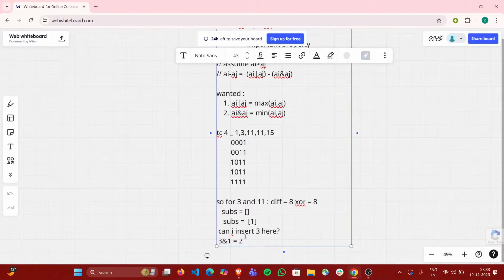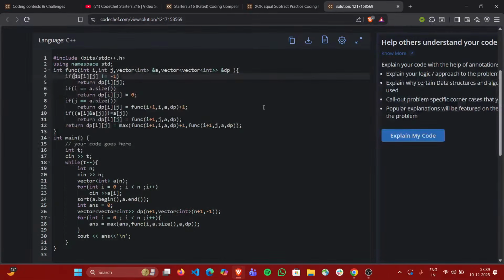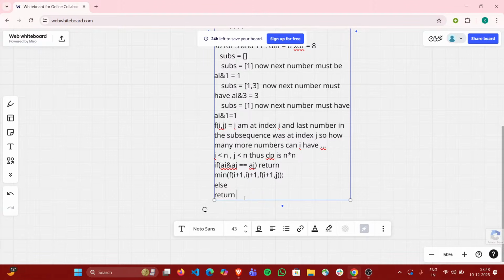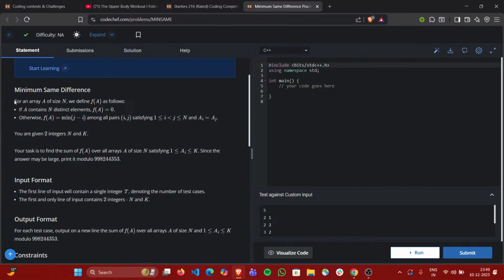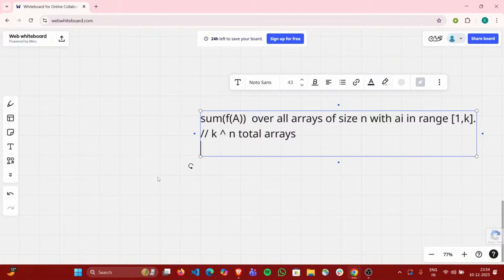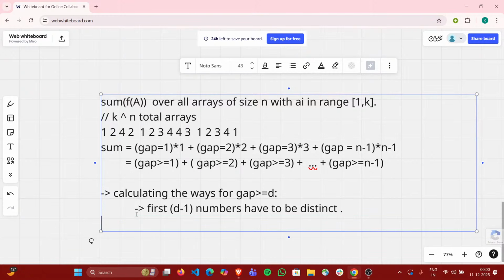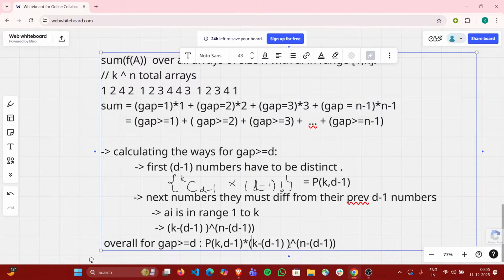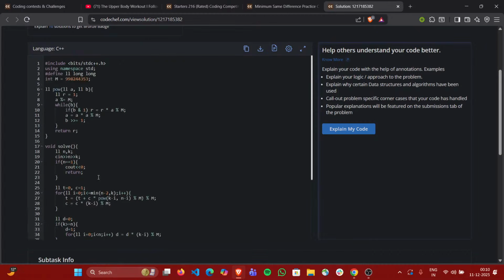CodeChef Starters 216 | Video Solutions - A to D | CodeHurdle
We break down coding contests and tough problems so you can learn, improve, and win!

What we do:
In-depth post-contest discussions for LeetCode, CodeChef, and Codeforces contests.
Step-by-step video editorials for selected LeetCode problems.
Clear explanations focused on logic, patterns, and problem-solving techniques.
Tips and tricks to help you ace competitive programming and build strong DSA skills.

 Whether you're preparing for contests, coding interviews, or just want to level up your skills, this is the place for you.

Links

  / codehurdle

Ask